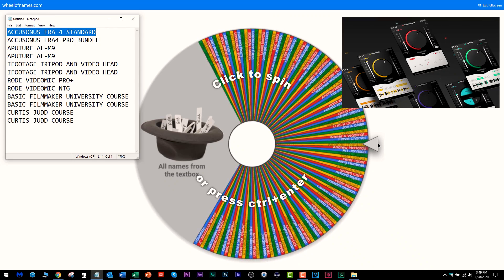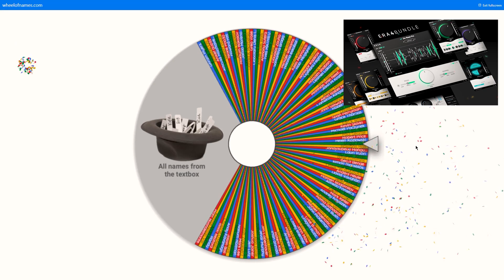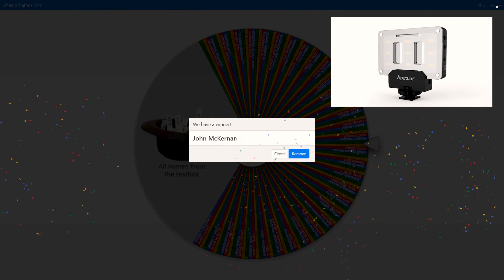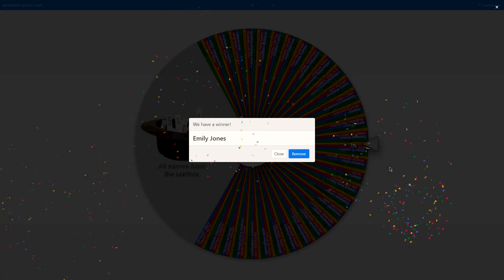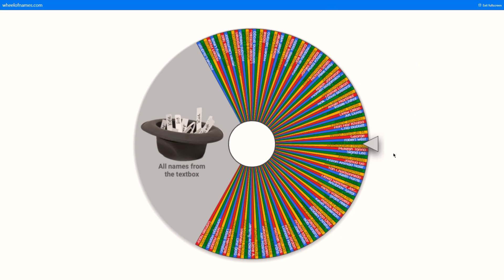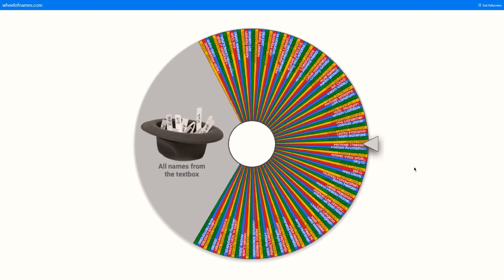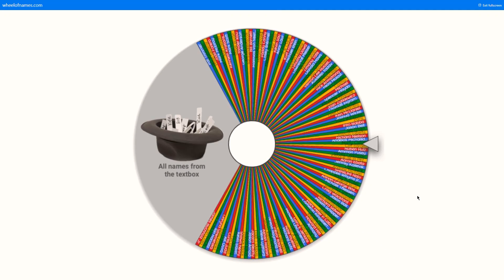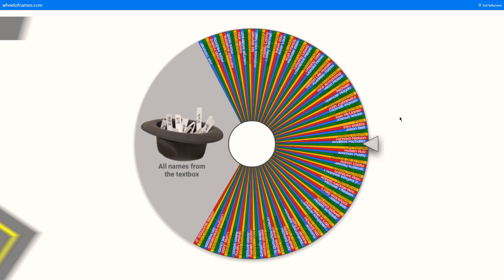100K GIVEAWAY - ROUND 2 - 12 NEW WINNERS!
How did I get into the career of picking winners! I pick 12 more WINNERS for the 2020 GIVEAWAY as the other winners didn't respond in 48 hours. Huh. Maybe I should give them more time? NO - THIS TIME YOU'VE GOT 24 HOURS or WE DO ANOTHER!

PRODUCTS GIVEN AWAY IN ROUND 2
▶️ Accusonus ERA Standard Kit
▶️ Accusonus ERA Pro Kit
▶️ Aputure M9 Light
▶️ iFootage Tripod: Amazon
▶️ iFootage Video Head: Amazon
▶️ Rode VideoMic Pro+
▶️ Rode VideoMic NTG

BTS STORY AT THE BLOG

LAST VIDEO WHERE I TRIED TO GIVE IT ALL AWAY

ORIGINAL VIDEO WITH RULES (FUN)

ETHICS STATEMENT
I DO NOT get paid for reviews, and in fact, have refused to do so from many companies. I purchase the products myself (or the companies supply it to me), and these companies are in no way allowed to sway my remarks. All opinions are my own.

I REFUSE TO REVIEW ANYTHING that I do not use myself or think would not be of value to my viewers. Trust me, I've had plenty of offers.

I am paid a very small commission when you use them, however, it never costs you more, helps offset the cost of maintaining this channel, and I THANK YOU FOR YOUR SUPPORT!